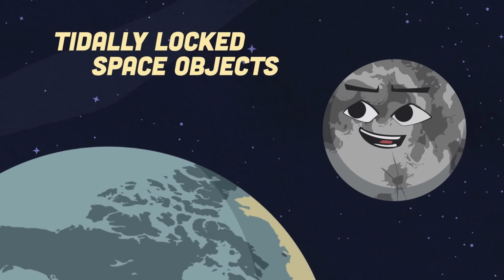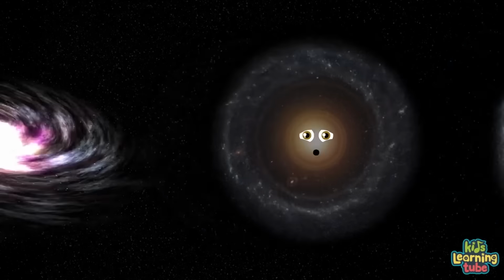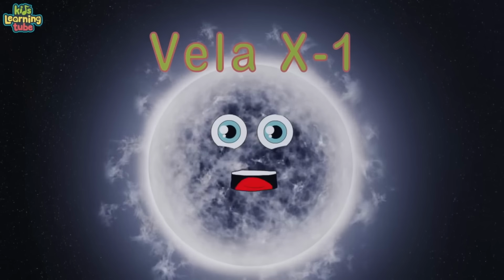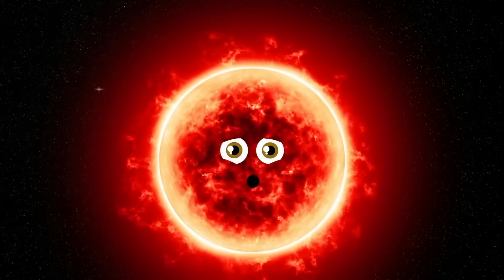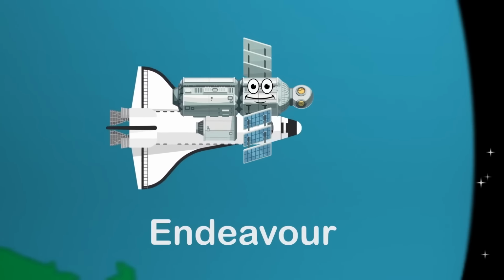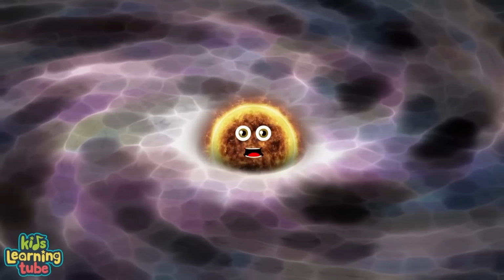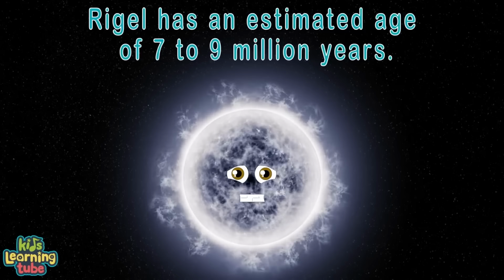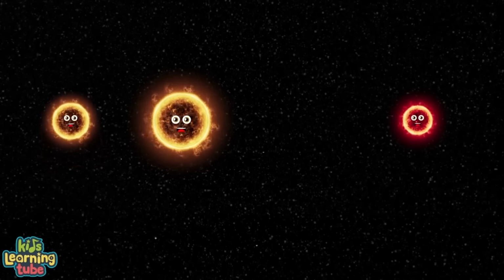Why Is There A Dark Side of the Moon? | Tidal Locking Explained! | Space Explained by KLT!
What is tidal locking and what does it have to do with the dark side of the moon? Learn about tidally locked objects, how it affects their orbits and rotations, some of the best known tidally locked objects and more with this Space Explained video by KLT!

KLT is the quintessential destination to learn the wonders of astronomy, earth science, geography and more through original music and animation. Our goal is to deliver a fun and unique way to learn about the universe around us for learners of all ages -- tune in each week for a new video!